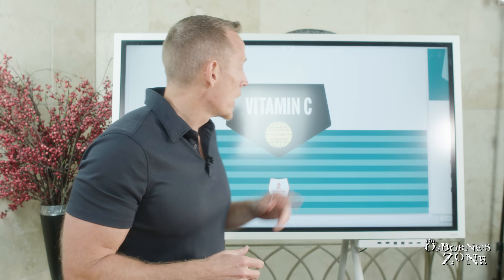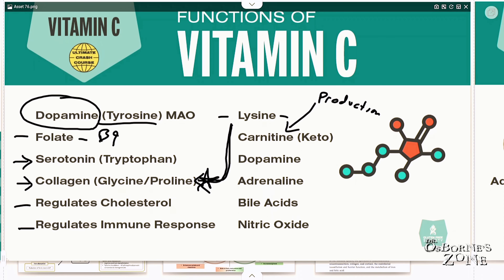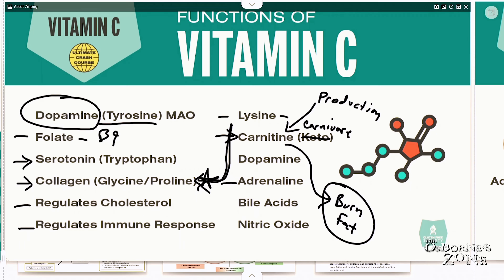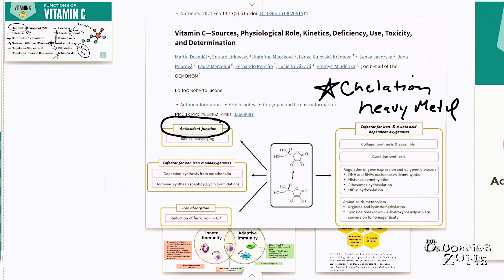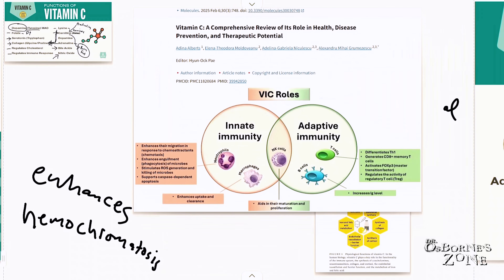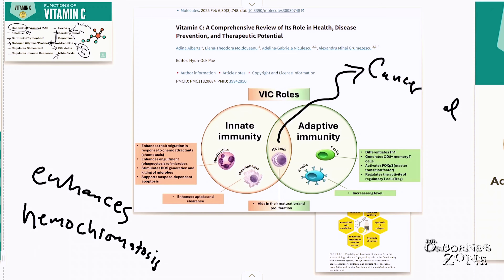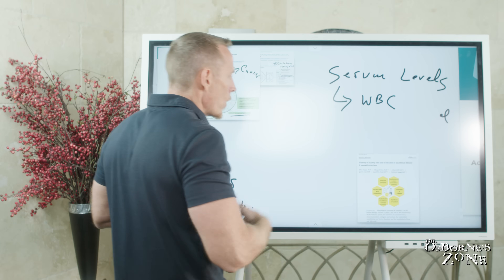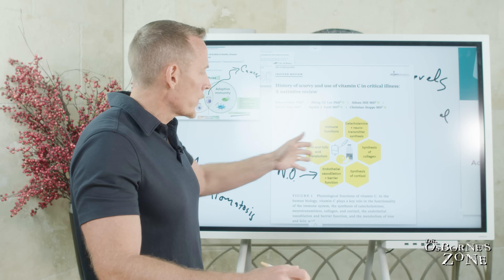What Happens If You Don't Get Enough Vitamin C?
What really happens when you don’t get enough vitamin C? In this episode of Dr. Osborne's Zone, Dr. Osborne breaks down why vitamin C is far more than just an immune booster—it’s essential for everything from neurotransmitter balance to fat metabolism and collagen production.

Discover how this one nutrient supports:

* Dopamine, serotonin, and adrenaline formation
* Collagen, carnitine, and cholesterol metabolism
* Immune function and detoxification (including heavy metals like lead)
* Nitric oxide and healthy blood vessel function

Dr. Osborne also reveals why carnivore diets may lead to hidden vitamin C deficiencies and why testing white blood cell vitamin C levels gives a more accurate picture than standard blood tests.

👉 **Watch now to learn why vitamin C is truly your body’s “duct tape”—holding your systems together from the inside out.**